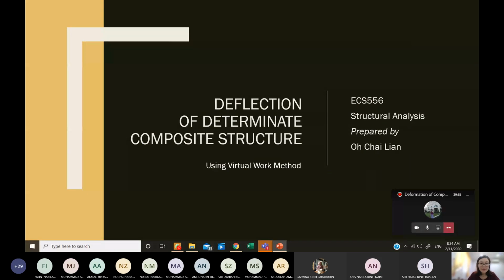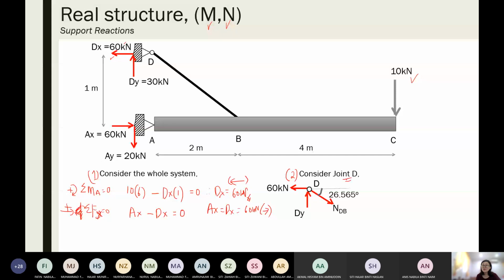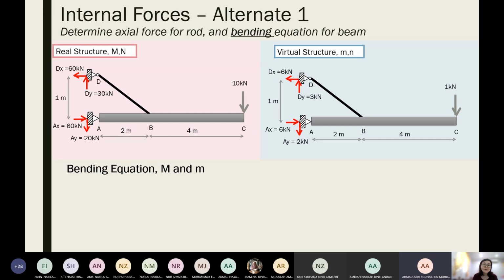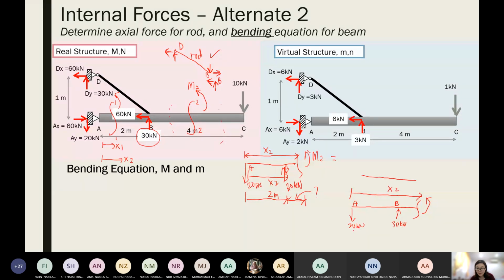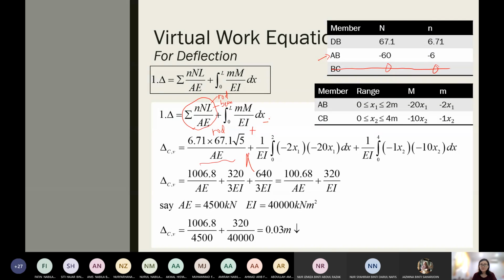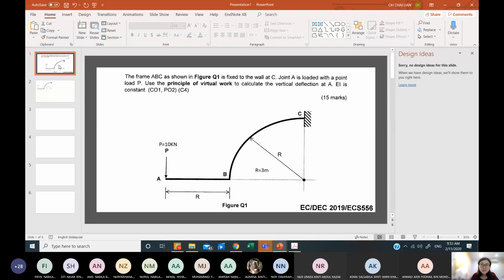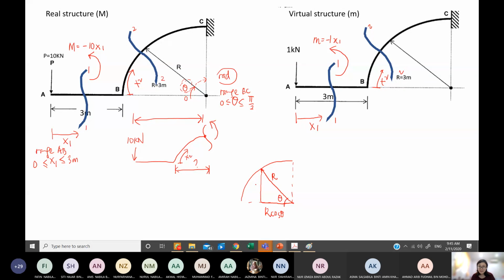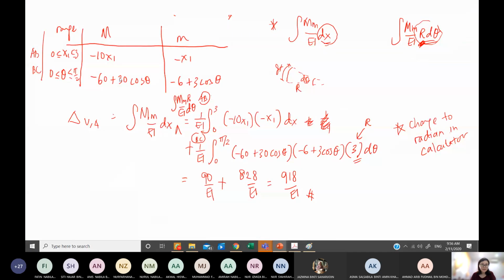Week 4 Part 1 Structural Analysis: Deformation of Composite structure and arch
This video will be explaining the topic of Deformation of Composite structure and arch